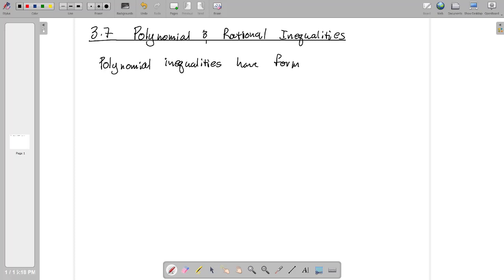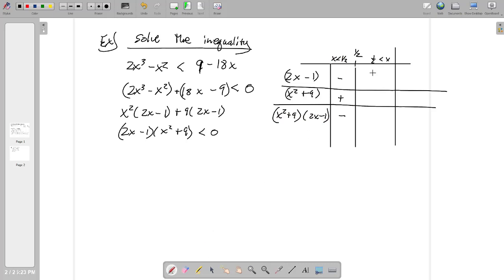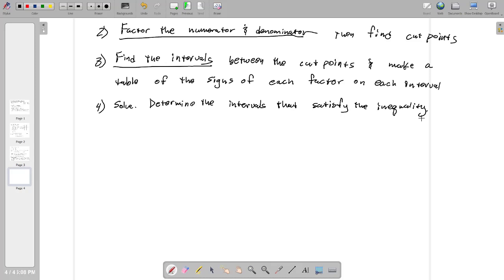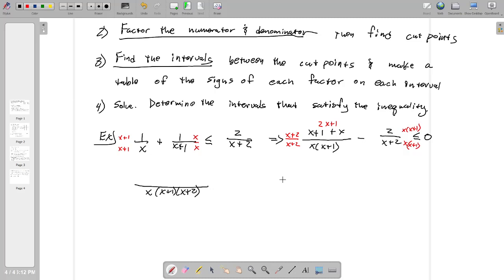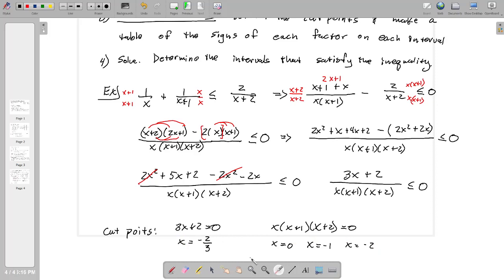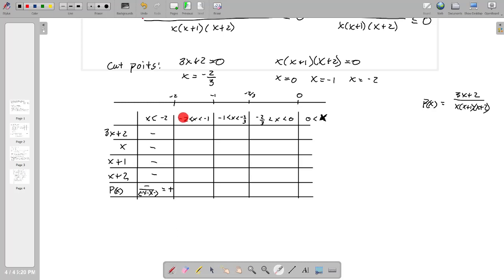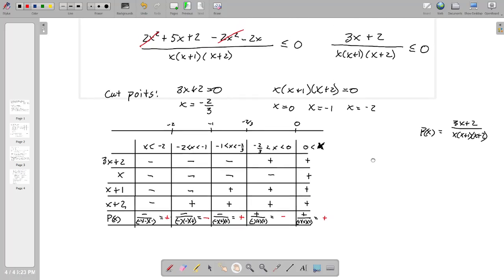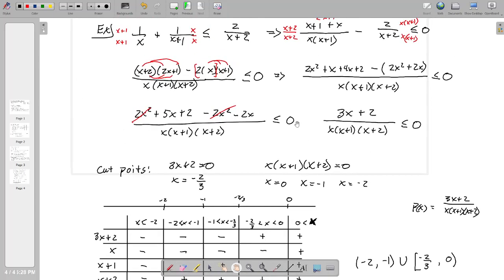PreCal Alg 3 7 Polynomial and Rational Inequalities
Precalculus Algebra lecture video on Polynomial and rational inequalities.  In this video we cover polynomial inequalities, and rational inequalities.   This video is meant to be supplemental.